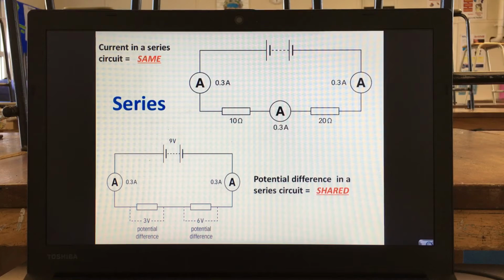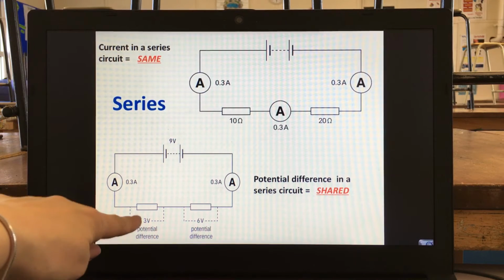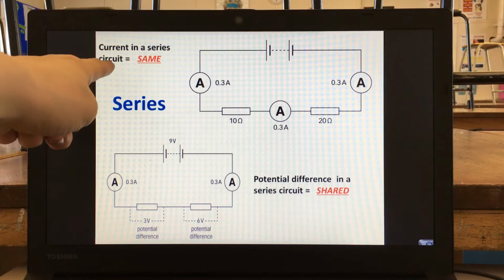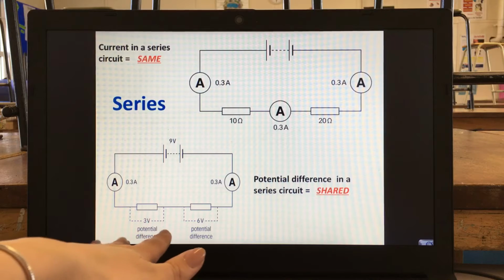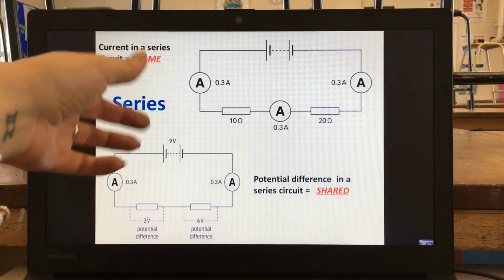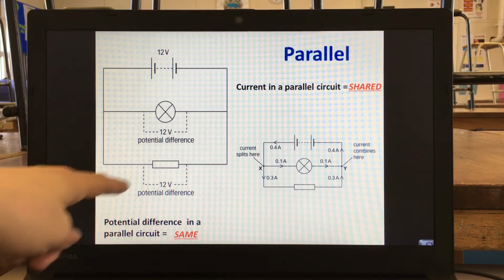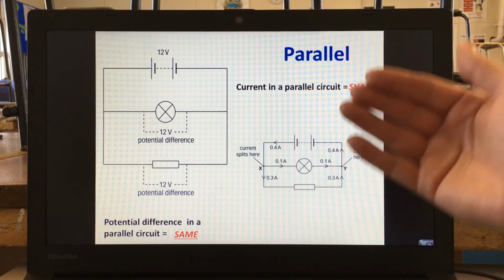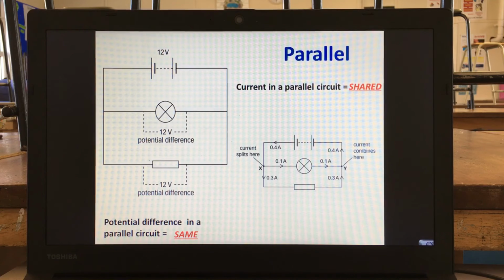Series & Parallel circuits rules